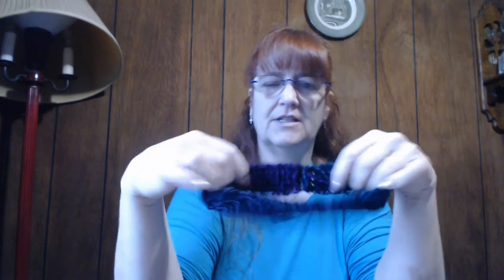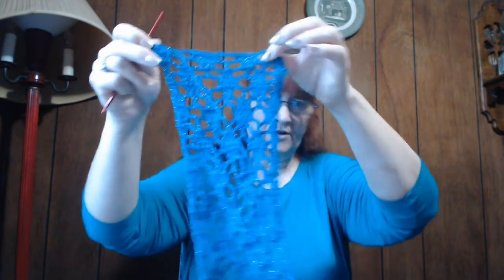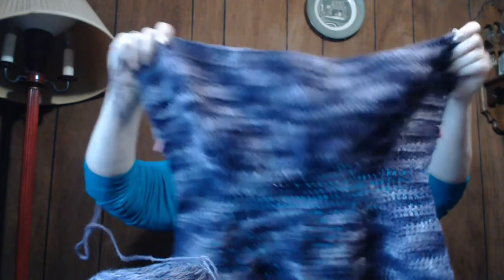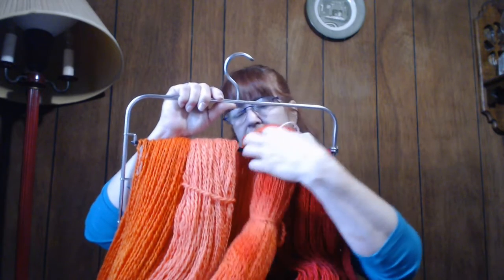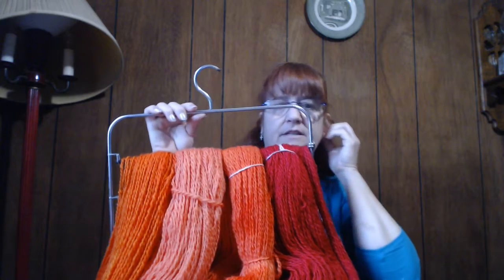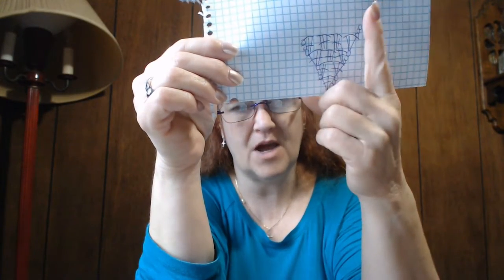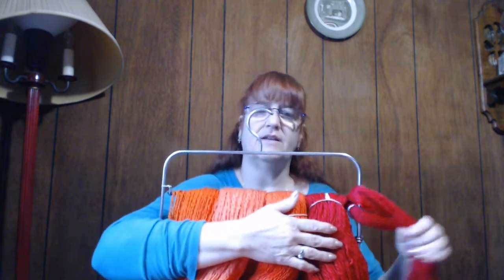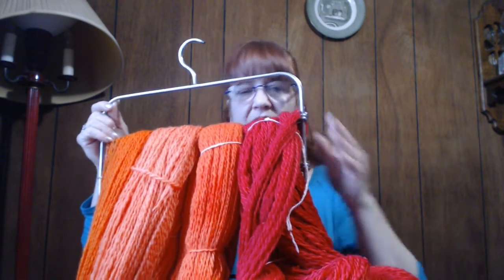SFF Take 2 - Ouch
Welcome to the Straw Family Farm.  Here is where we explore our day in the world of farming with Rescue animals.  We hope you enjoy the journey as much as we do

                   Mail - HC 61 Box 16 Lenapah Ok 74042